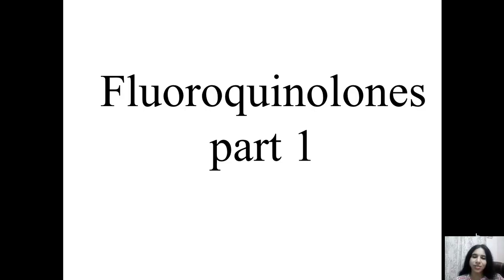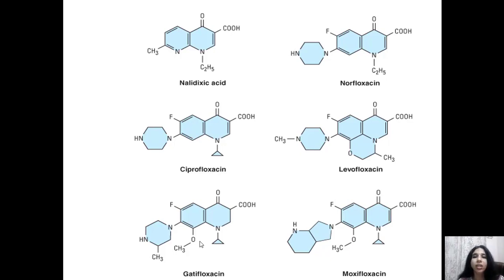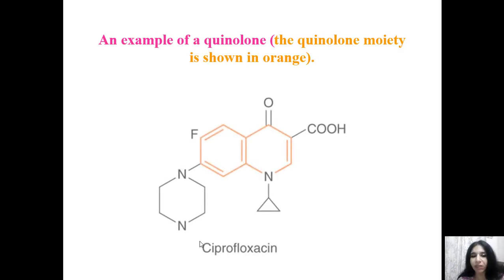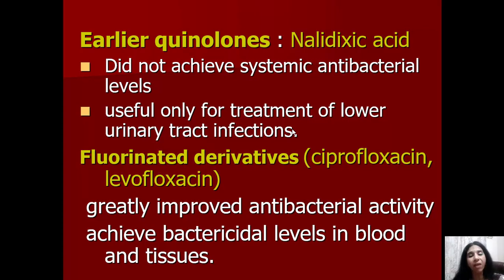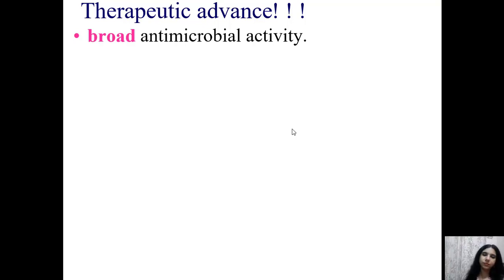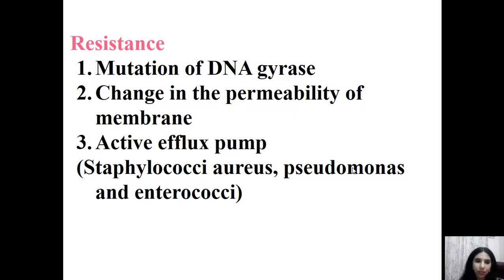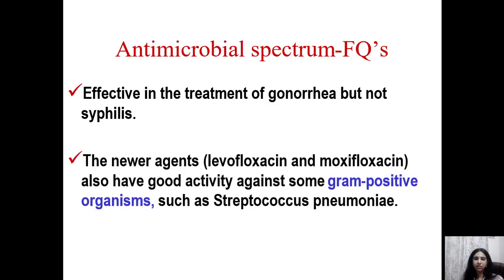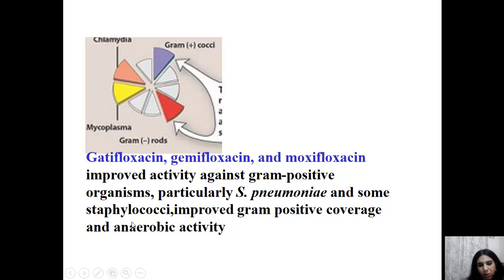fluroquinolones part 1 by dr supriya malhotra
this presentation deals with fluroquinolones ,its mechanism action and antimicrobial spectrum